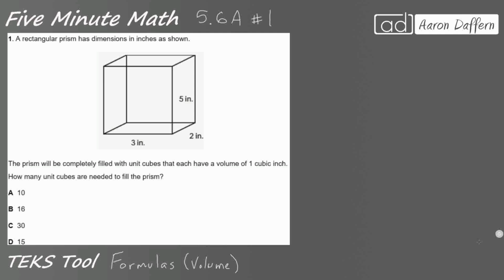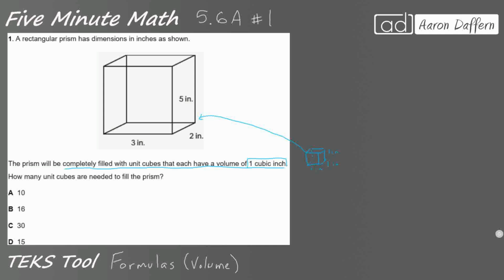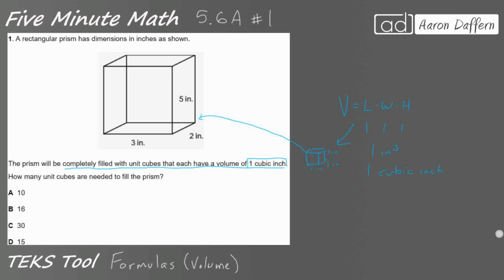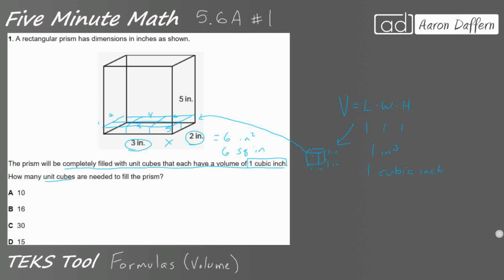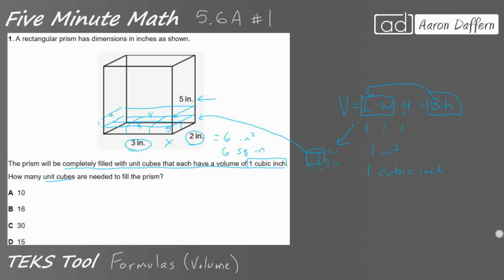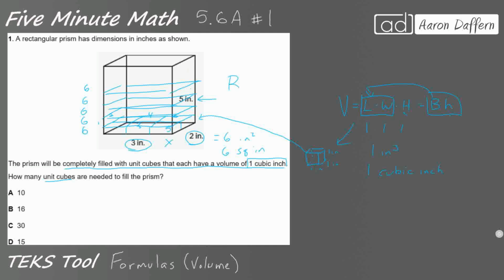TEKS Tools Formulas: Volume (5.6A #1)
Learn how to use formulas to solve problems related to volume. More information about 5th grade TEKS Tools can be found